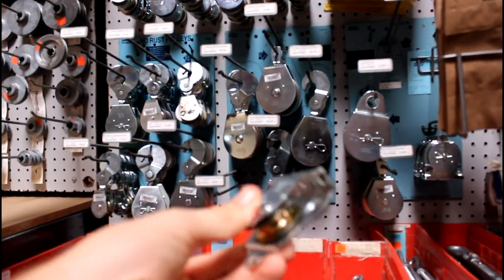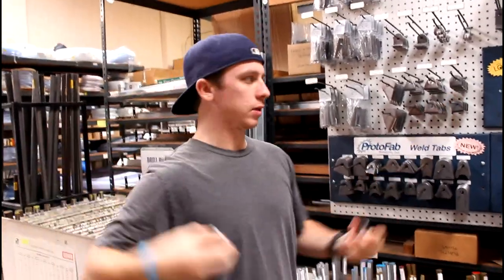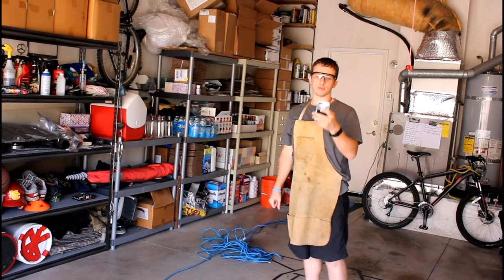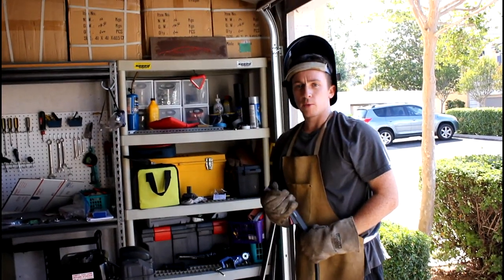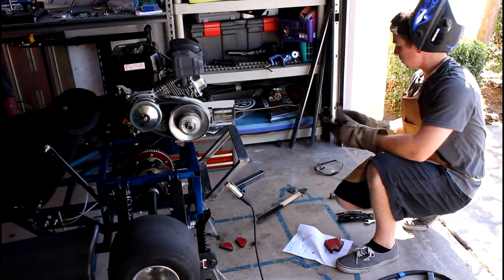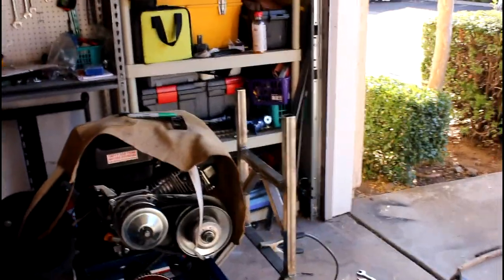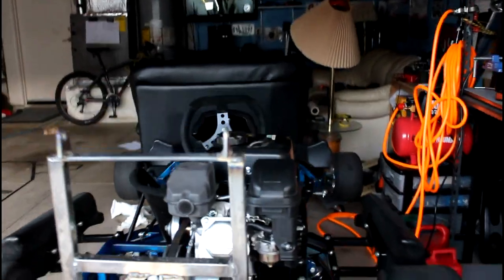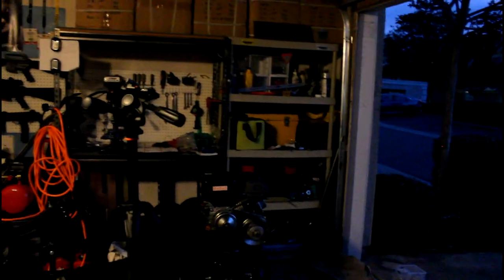FIRST GO KART WITH ACTIVE AERO WING!? - Part 2 (Mount Fabrication)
In this video I continue on the new project focused around my homemade go kart! Adding an "active aero" style wing. Particularly, in this video I'll be fabricating the mount structure for the wing to sit on!

Photography prints available on my webstore!